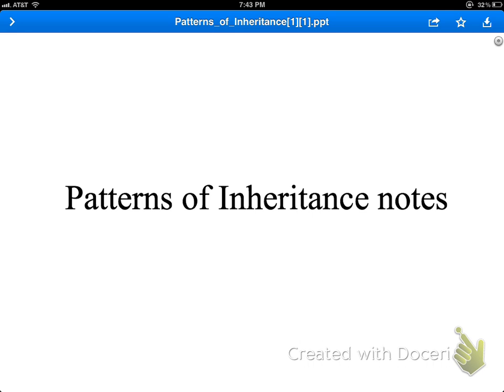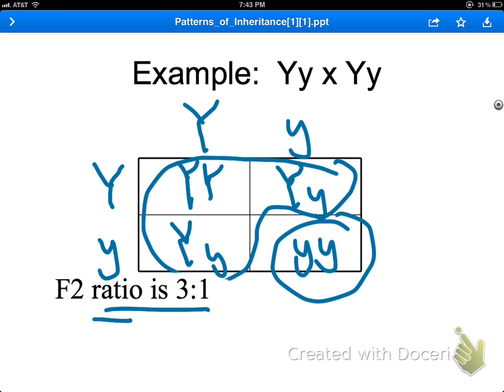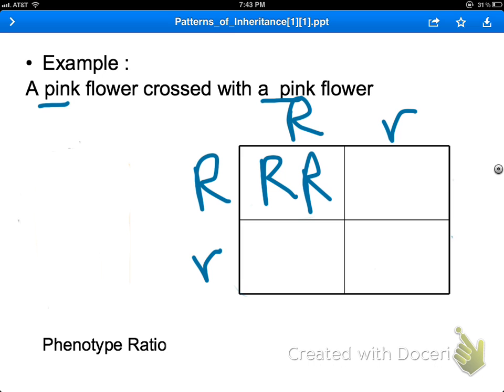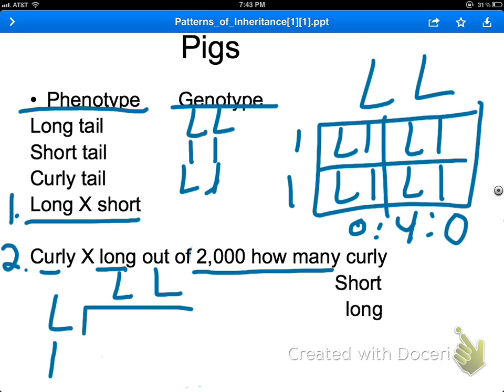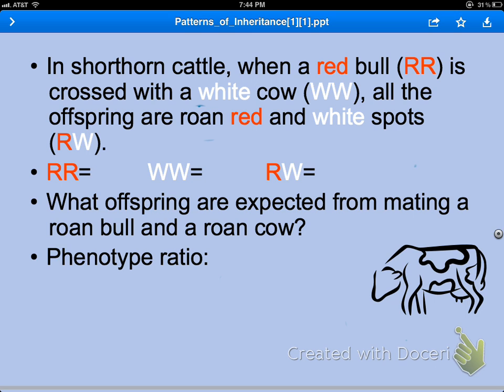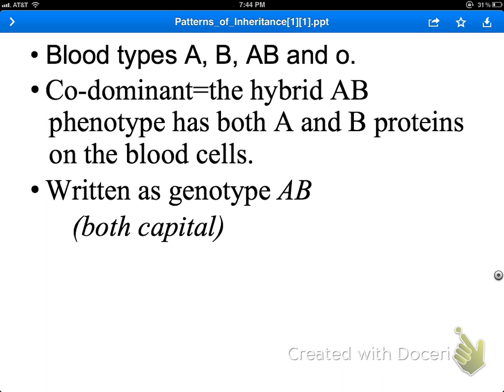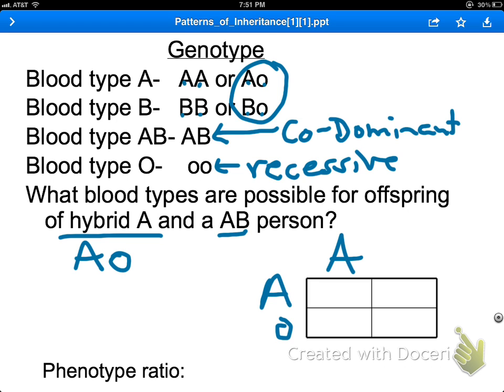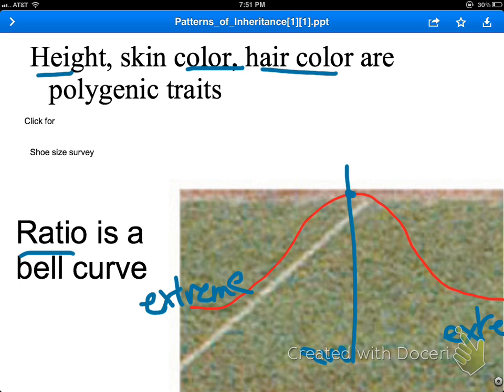Pattern of Inheritance NOTES